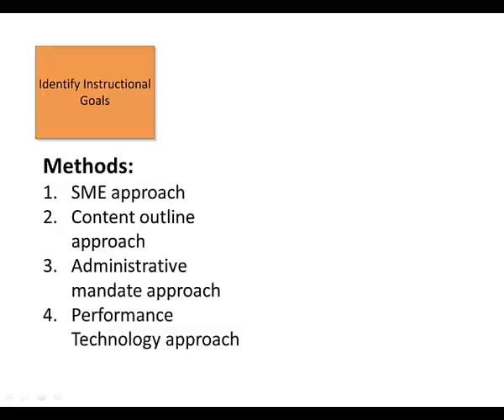How to Identify Instructional goals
This video introduces Component 1 of the Systematic Design of Instruction. It provides an overview of the step as well as an example of how this step has been accomplished.